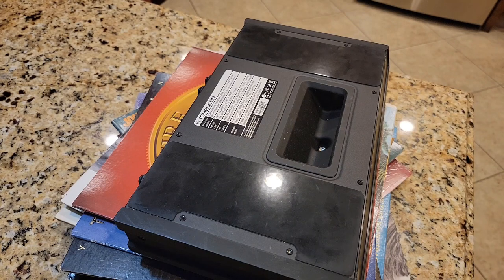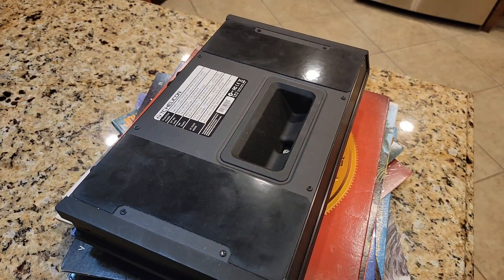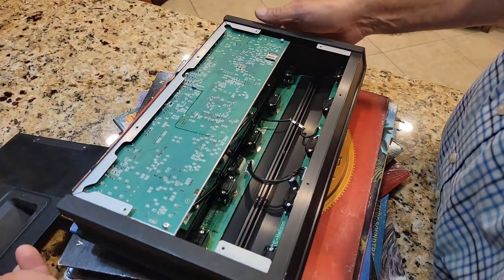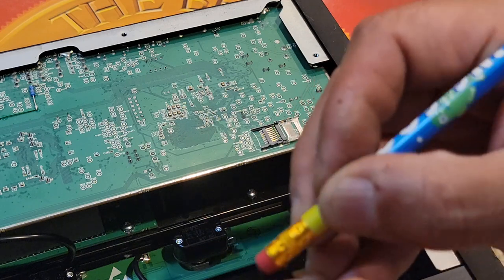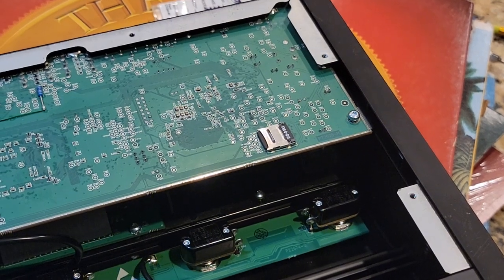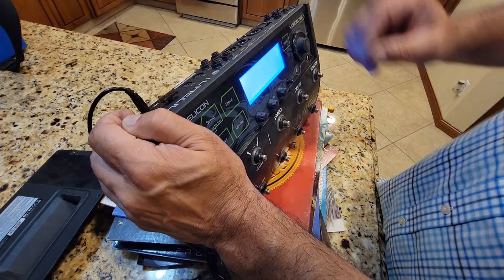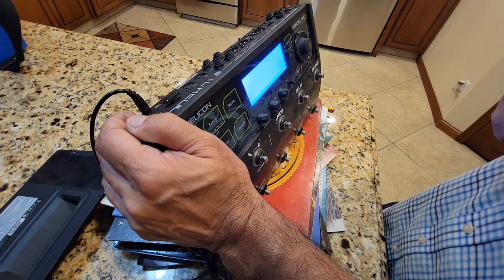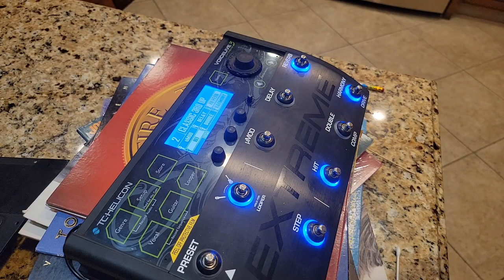TC Helicon Voicelive Extreme 3 - White Screen Resurrection (2 methods, one worked!)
I bought this Voicelive Extreme 3 a little over a year ago. While setting up at a performance, I powered it up and BAM... white screen of death. Music Tribe support (which owns TC Helicon, Behringer and many other brands) was no help at all. Basically told me "sorry, out of warranty. Here are some repair centers" and sent me on my way. The repair centers said they were not taking in any new repairs because Music Tribe relocated their parts warehouse to Canada, and they basically couldn't get any parts. So I set out to do this on my own!